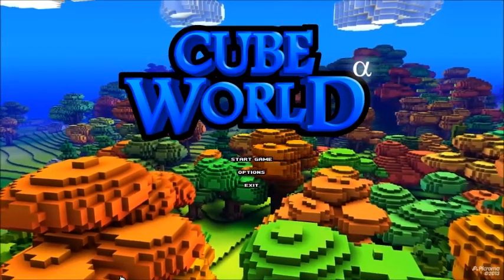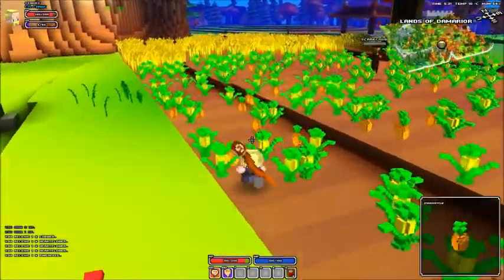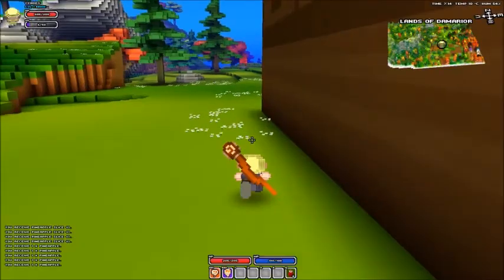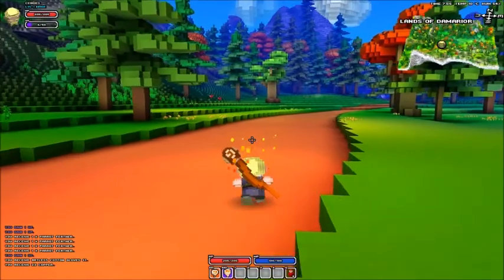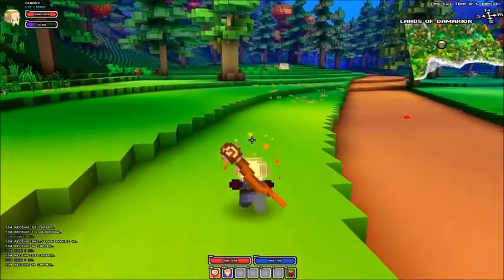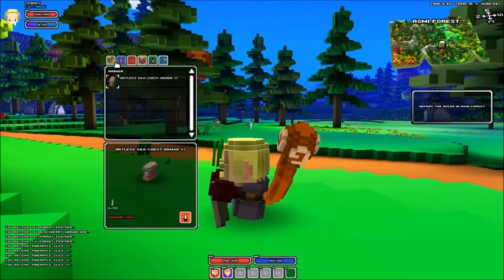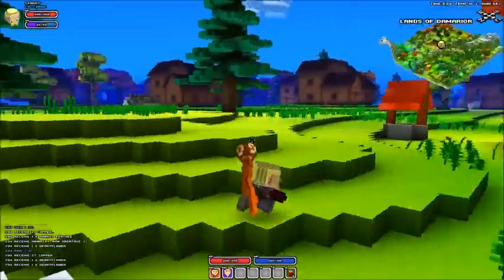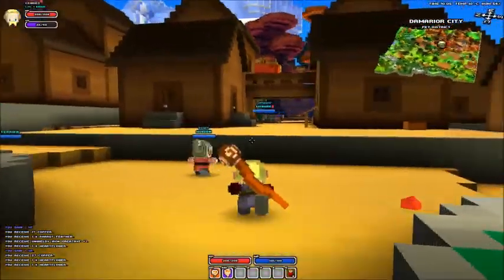Cube World Let's Play with Zhatelier #1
!Apologies for the sound quality, got that to somewhat better for following episodes!

So guys, this is my first YouTube video ever, so the quality of it is not going to be very impressive. The sound quality is not much to be proud of, but I hope it's fine for a first try. And this is a Let's Play series of Cube World, if that was unclear for some.